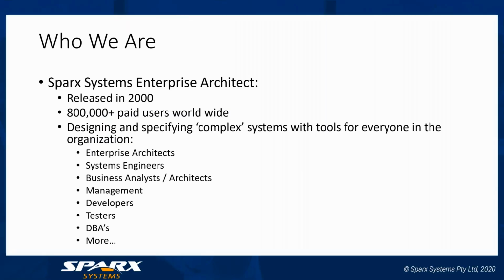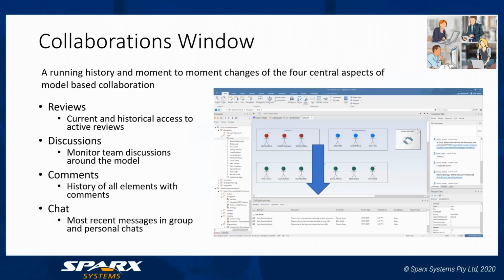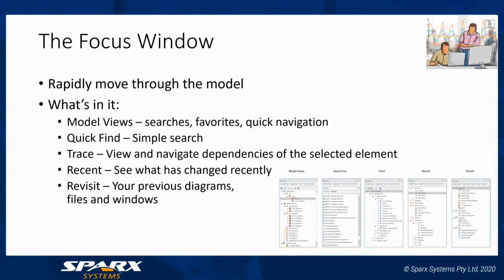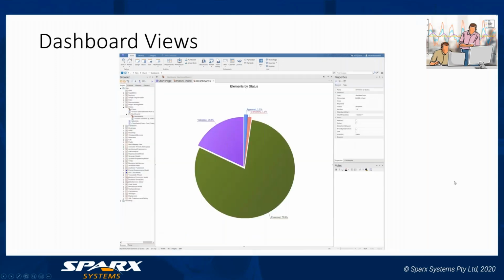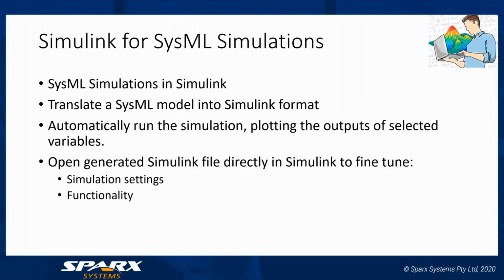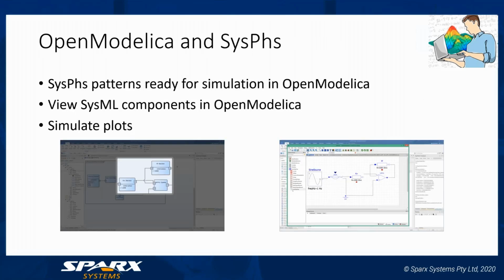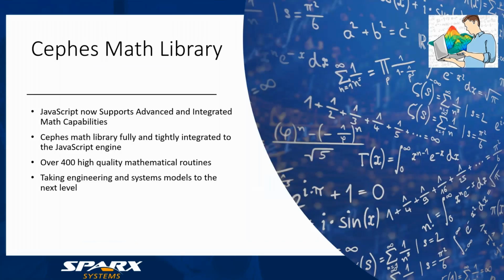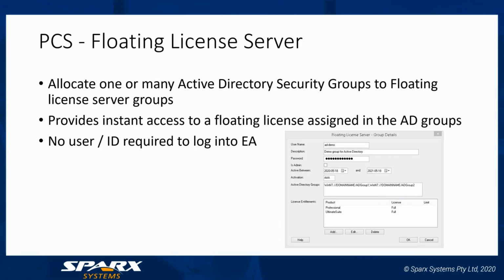EA 15.2 - Latest and the Greatest | EA Global Summit 2020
To access information shared by the speakers, join discussions, and find additional speaker details,

Key Highlights of EA 15.2

1. Seamless In-Model Collaboration - Work together effortlessly within the model and set up notifications for real-time updates.
2. New Collaborations Window - Centralized communication to stay in touch with your team at all times.
3. Streamlined & Improved Reviews - Experience a clearer, more intuitive interface for model-based reviews.
4. Advanced Model Exploration Tools - Discover new tools for exploring your model, locating work in progress, and visualizing information.
5. Efficient Model Navigation - Quickly find, trace, and revisit your work in progress with enhanced navigation features.
6. Detailed Element Structure Inspection - Navigate the project browser easily while inspecting elements in-depth.
7. Dynamic Chart Library - Leverage new API classes and functions for scriptable dynamic charts, including data selection and styling options.